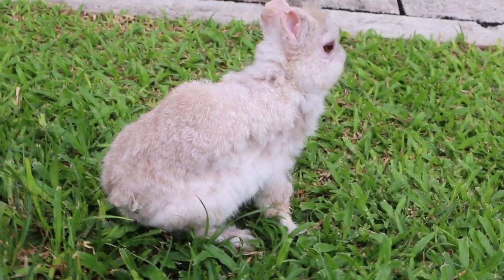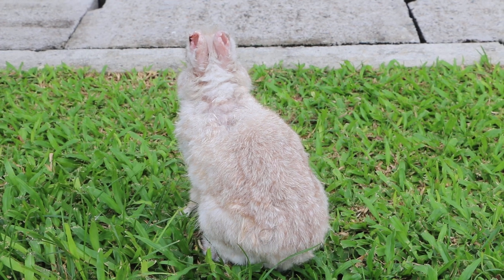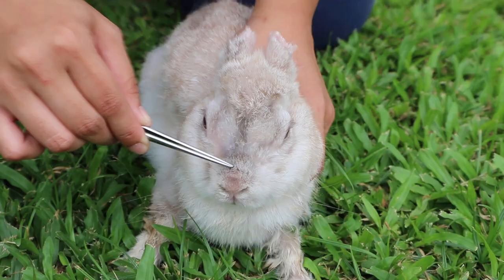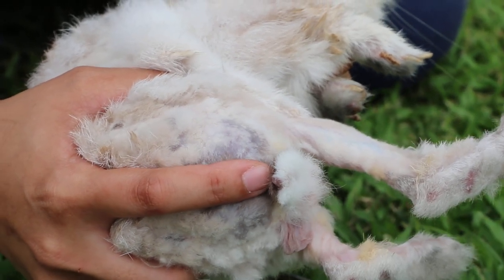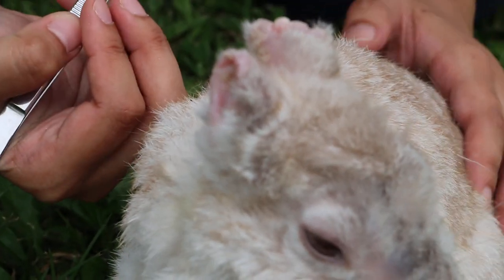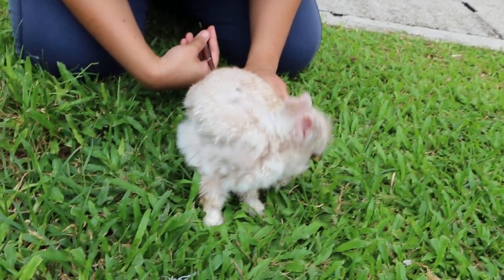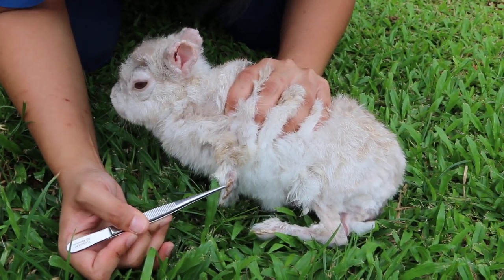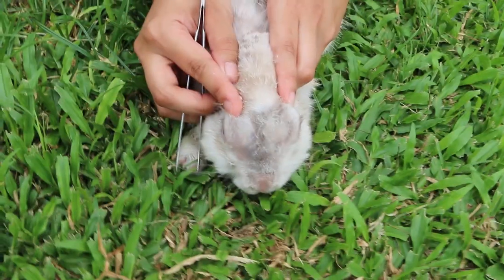The rabbit still has remnants of the Scabies infesation.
8 August 2018.

Day 1 is the date of injection of ivomectin for this rabbit.
Day 18 of in-patient. Rabbit had crusts on ears, pointed nose, paws. Still some scales are seen. A 2nd ivomectin injection 0.2 ml SC was given on Day 21.

Update on Aug 17, 2018, the rabbit has fully recovered and has no more crusts on the body. This case study shows ivomectin injections to be effective in treating scabies in rabbits. One or 2 injections (2-weekly) is recommended.